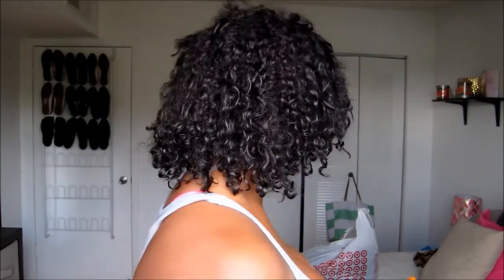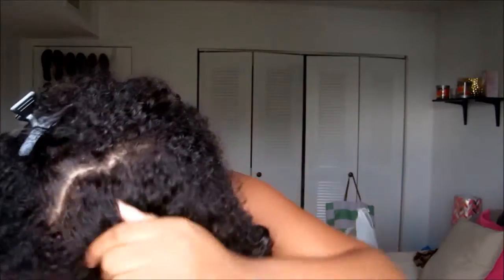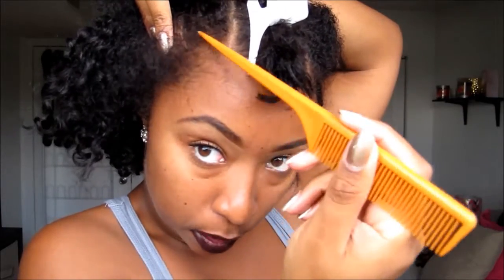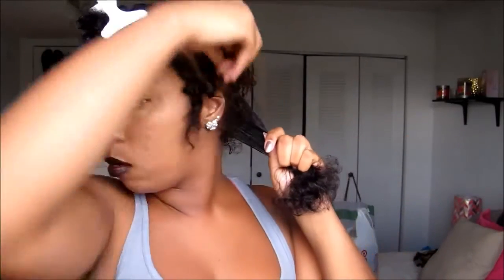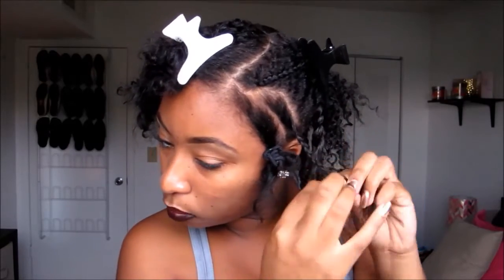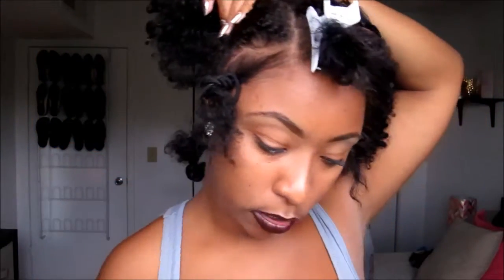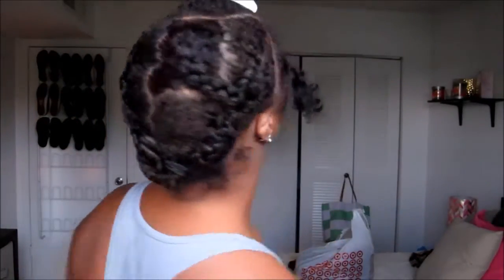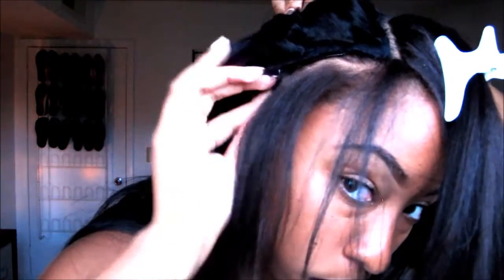My Wig Hair Tutorial Long Version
Hello Everyone!

Please enjoy this video explaining how I apply all my wigs! This is the long version and super descriptive.

Follow me and like my page!